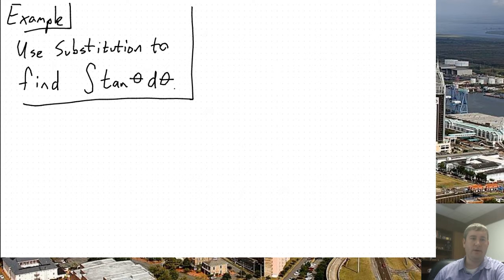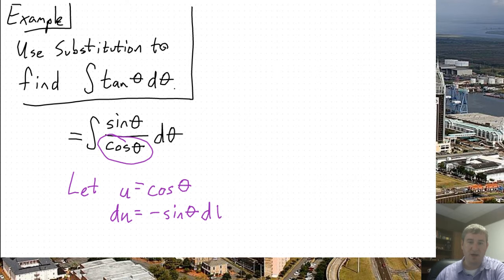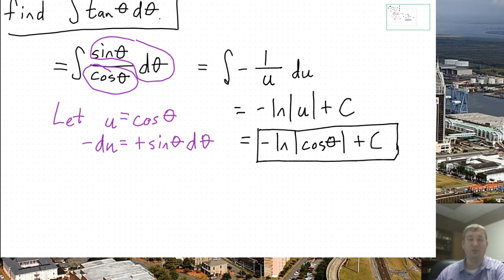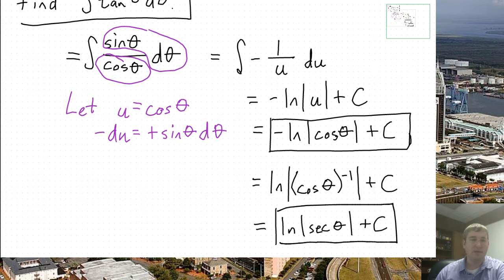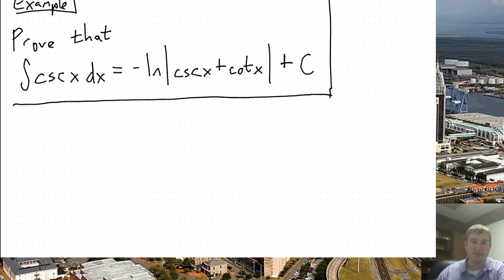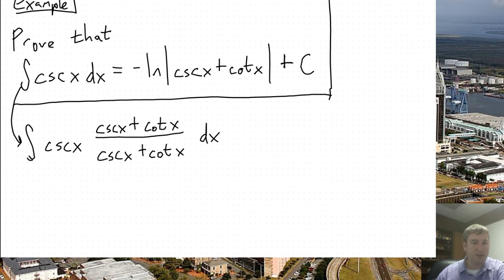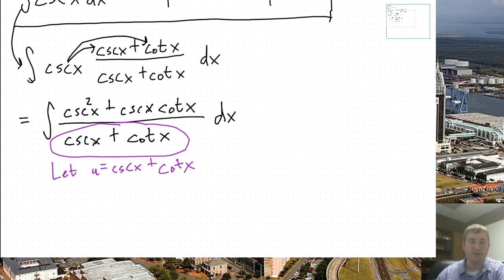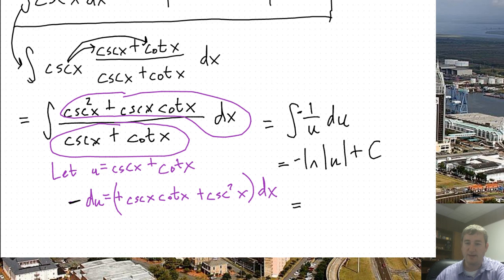Calclulus 2 - 2.1.3